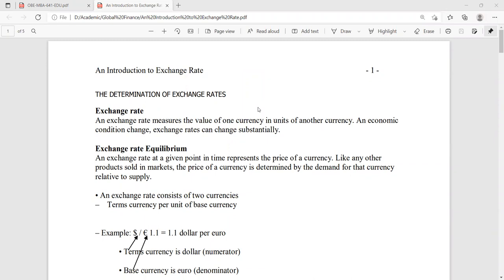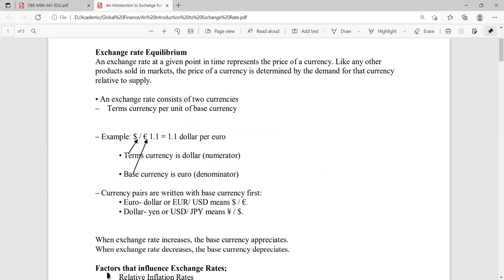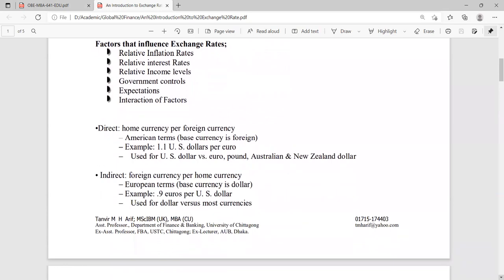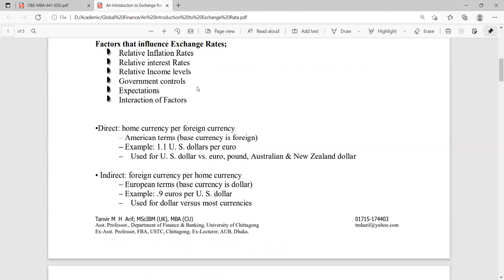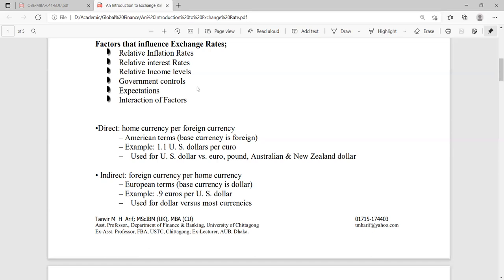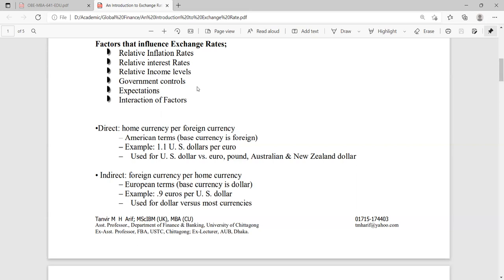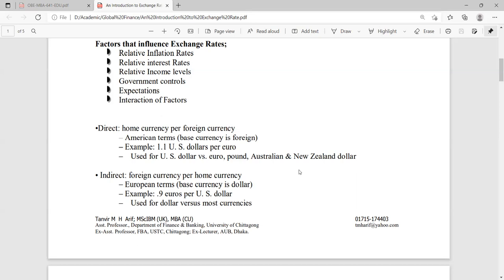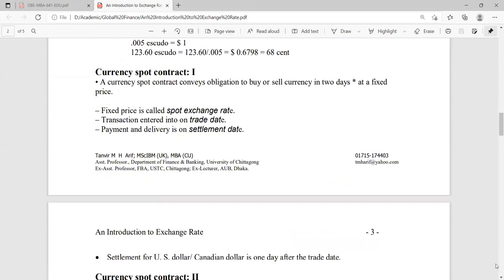Dr. Tanvir I Exchange Rate Determination I Spot I Forward I Appreciation I Depreciation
Facebook Pages
Dr. Tanvir, Talent Management Coach

dr_tanvir_m_h_arif